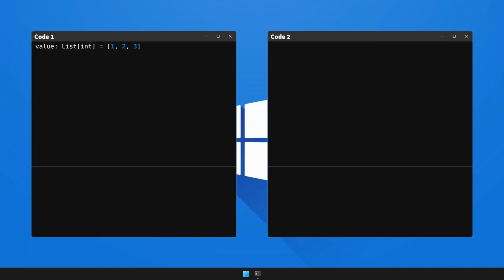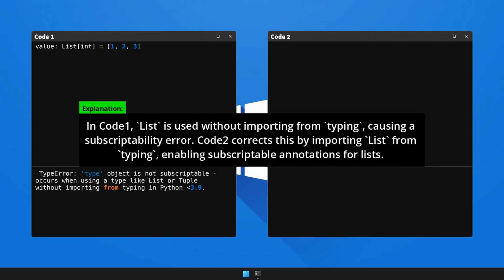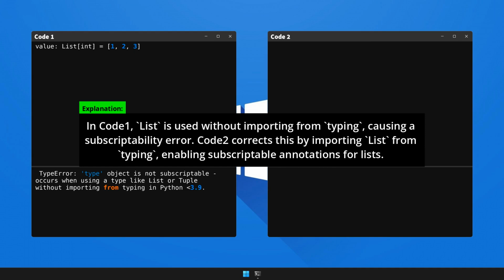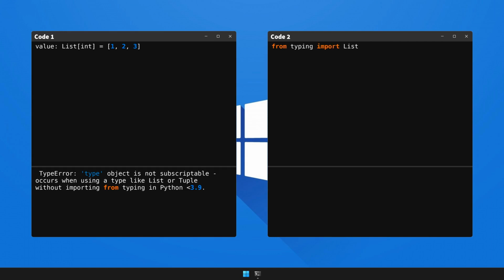How to fix TypeError: 'type' object is not subscriptable - occurs when using... in Python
We're excited to share with you our newest video, "How to solve  TypeError: 'type' object is not subscriptable - occurs when using a type like List or Tuple without importing from typing in Python less than3.9. in Python". 🎥 This series is meticulously designed to arm you with knowledge 🧠 and skills 🛠️ to overcome frequent coding challenges.

Today, we will decipher 🔎 and resolve a common error faced by Python coders: the bit hard to solve  TypeError: 'type' object is not subscriptable - occurs when using a type like List or Tuple without importing from typing in Python less than3.9.. Here is a snapshot of the code of the video:

Troubling Scenario: ❗️

value: List[int] = [1, 2, 3]

Unwanted Result: 🚫
 TypeError: 'type' object is not subscriptable - occurs when using a type like List or Tuple without importing from typing in Python less than3.9.

Effective Resolution: ✔️

from typing import List

Desired Output: 🏁
This code does not produce any output when run.

In this detailed walkthrough, we will illuminate 💡 the underlying cause of this error, and offer a comprehensive explanation: In Code1, `List` is used without importing from `typing`, causing a subscriptability error. Code2 corrects this by importing `List` from `typing`, enabling subscriptable annotations for lists. 🎯